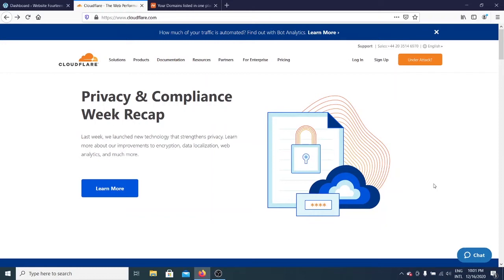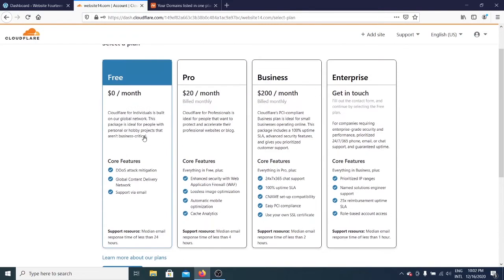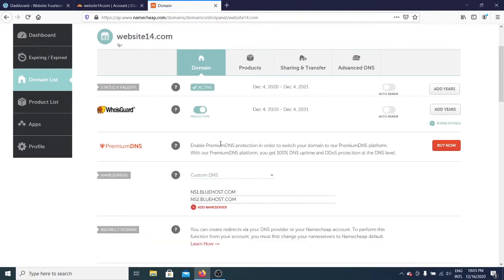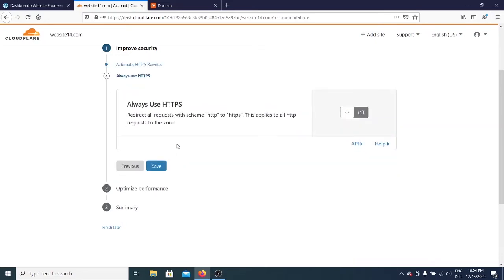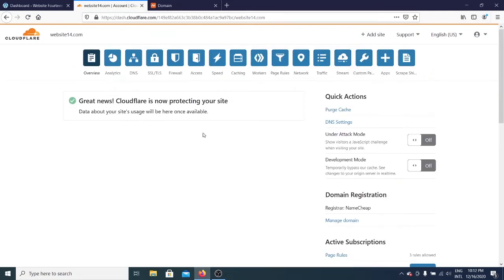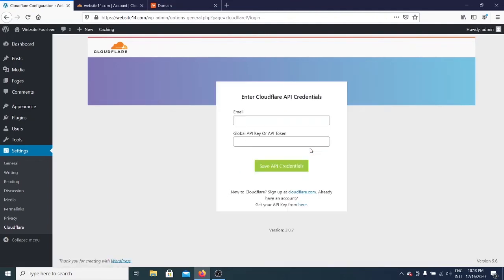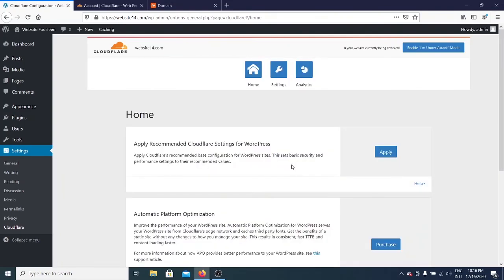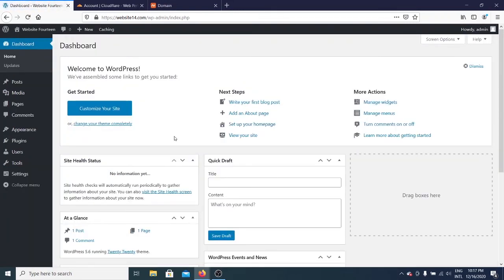How to Install CloudFlare on WordPress FREE | Protect Your WordPress Site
This video is a tutorial on How to setup and install cloudflare on your wordpress website for free. Easy tutorial for begginers to follow. Quickly set it up to secure your website from attacks and threats.